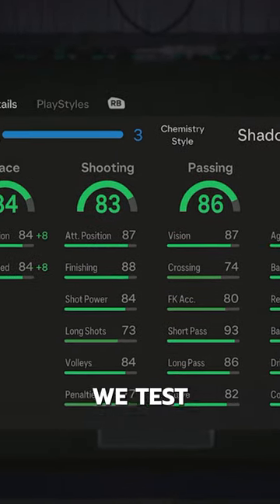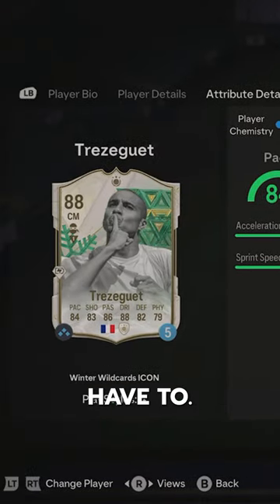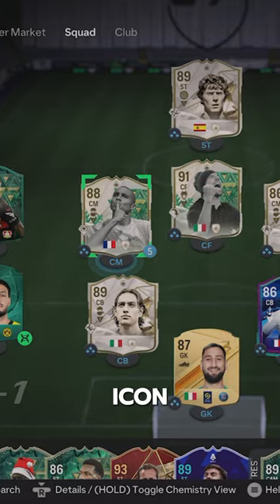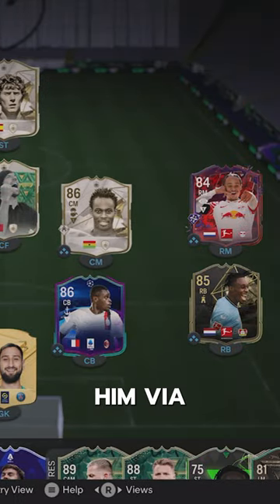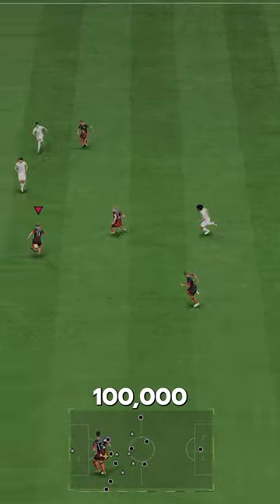Winter Wildcards Icon Trezeguet FC24 Player Review! / Baller or bust!?